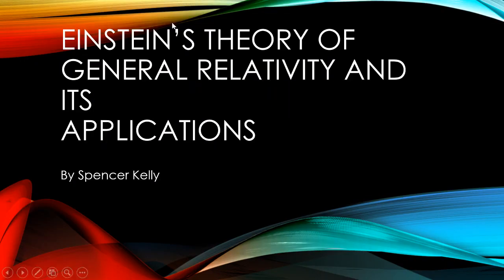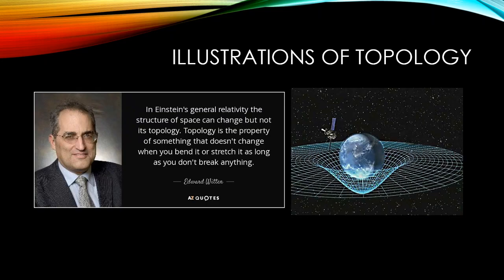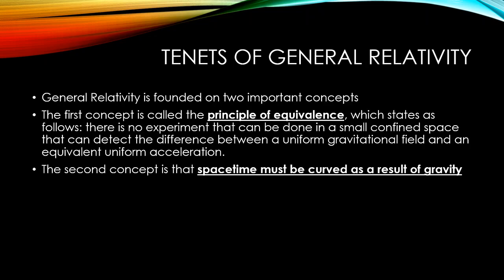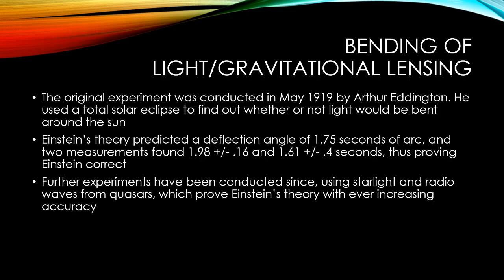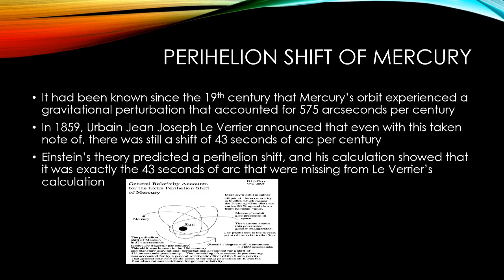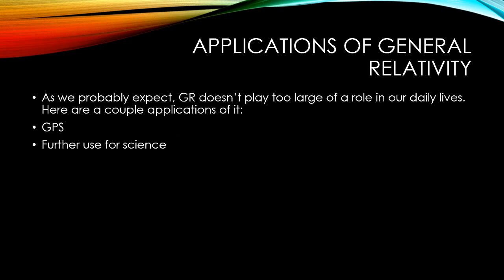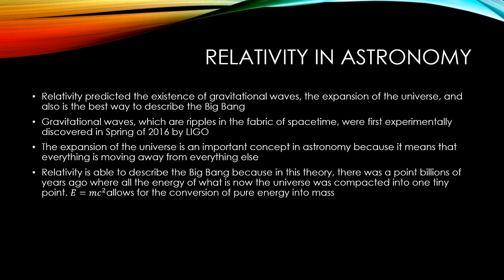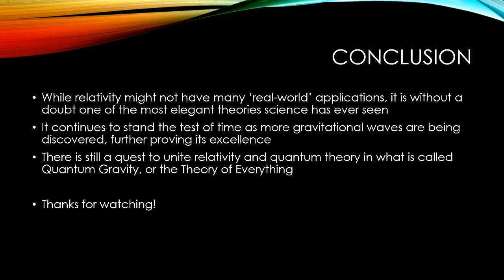General Relativity and Its Applications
Physics 354 Project